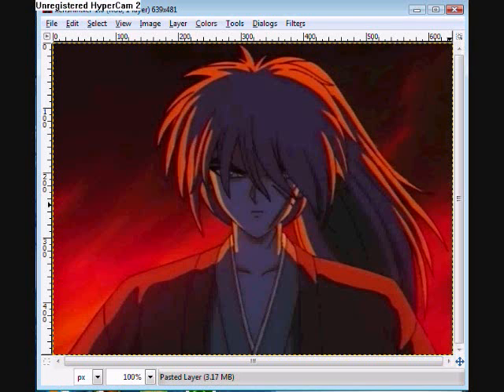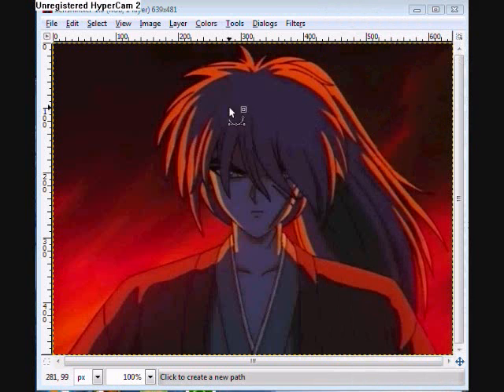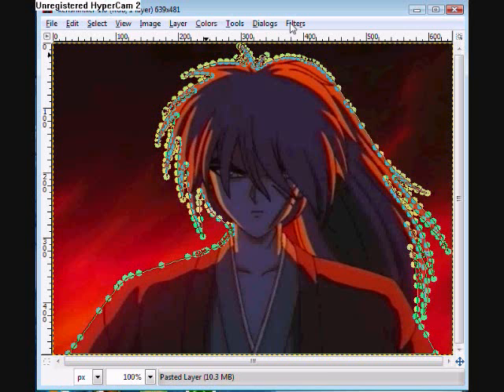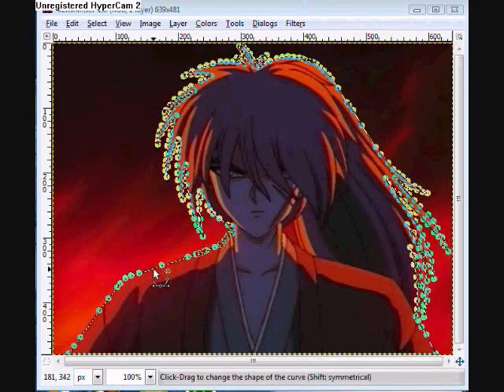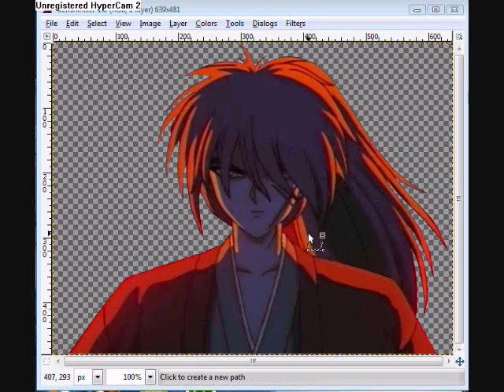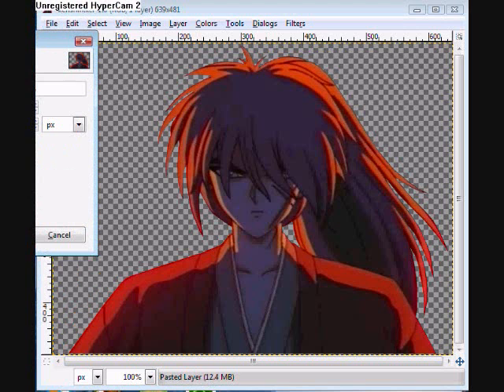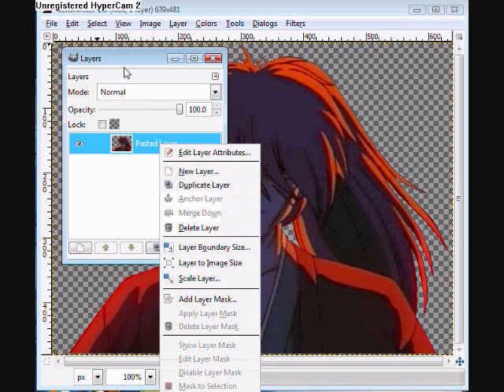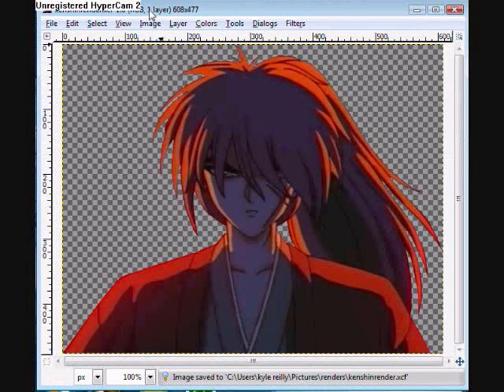Koin4444's Rendering tutorial (GIMP)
This is a tutorial on how to render out (or cutting out) a character in a piece of art or screen-shot so he can be placed in another piece of art, logo, photo, ect. This tutorial is mainly for gimp users, but I'm sure you pretty much do the same thing in photoshop (i wouldnt know cuz i dont own photoshop but it looks pretty similar).

Lots of other great artwork tips for gimp users on the forums on gimper.net